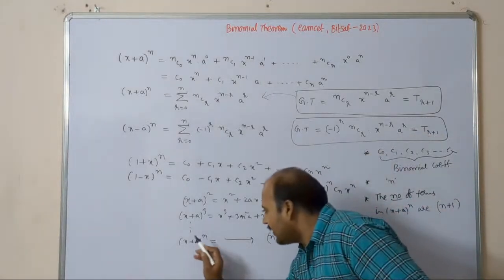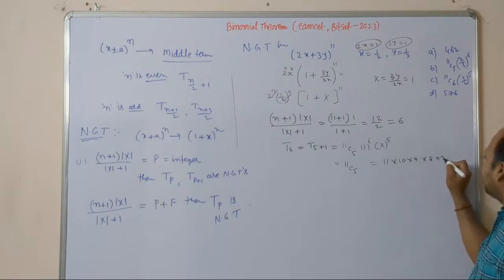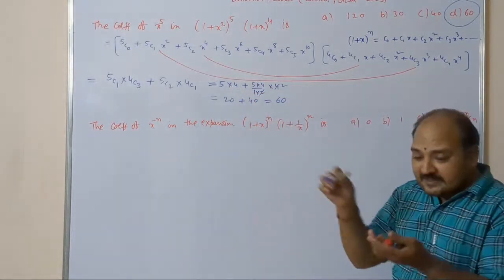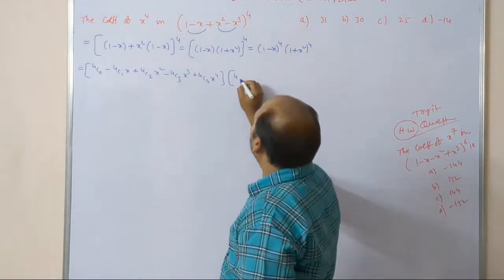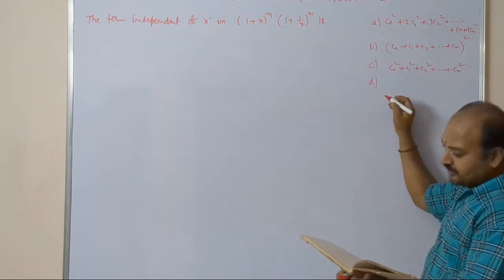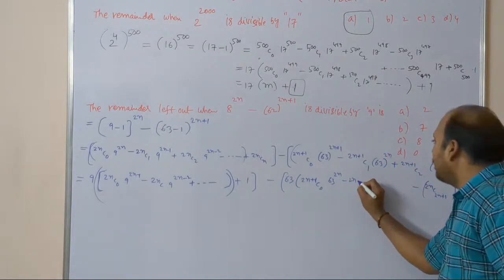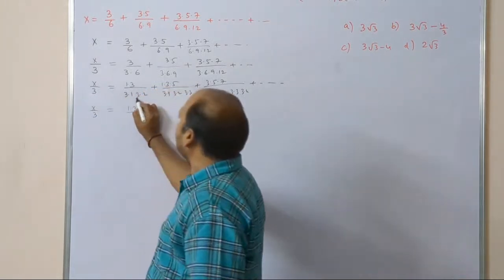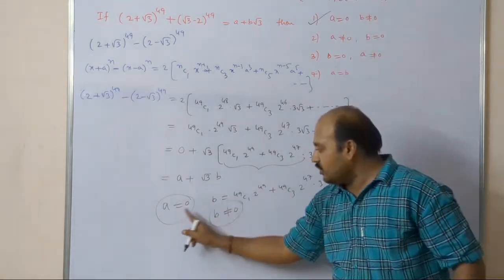binomialtheorem | Eamcet AP TS|Bitsat -2023 Preparation Questions